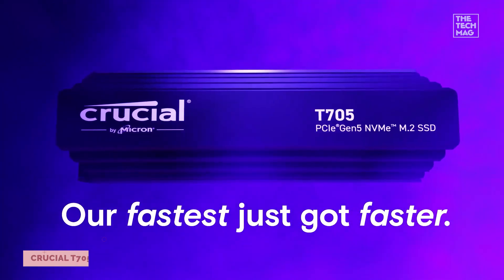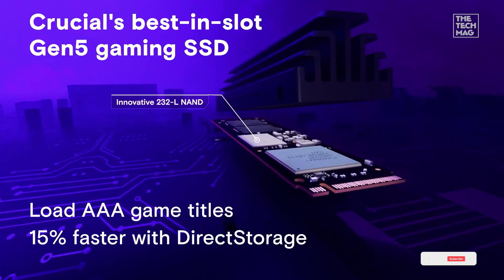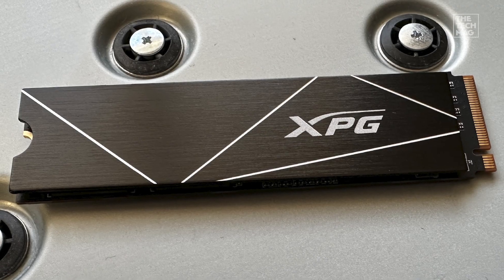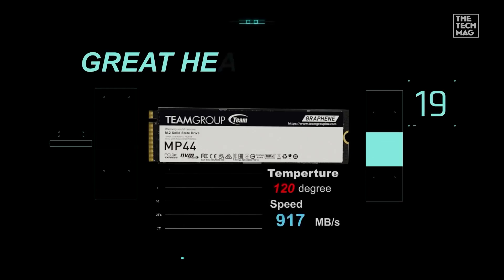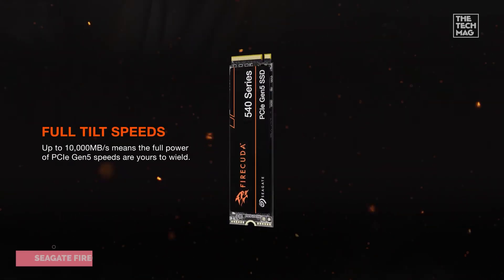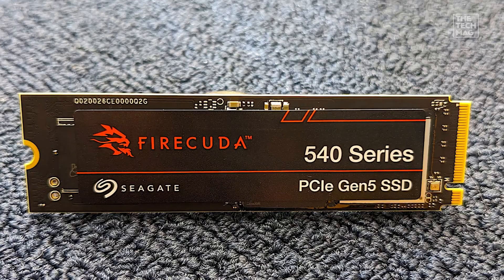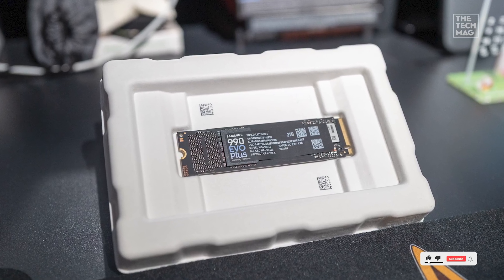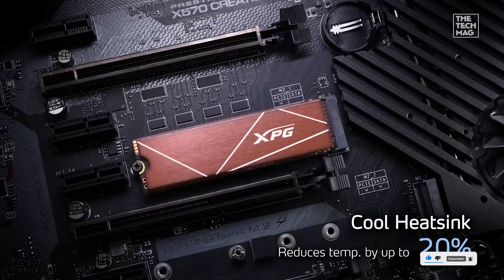STOP Using Slow SSDs! Top Tech Guru Shares SPEED Secrets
► Crucial T705
► XPG 2TB GAMMIX S70 Blade
► Teamgroup MP44 SSD
► Seagate Firecuda 540
► SAMSUNG 990 EVO Plus

VIDEO GUIDE
00:00 intro
00:23 Crucial T705
01:11 XPG 2TB GAMMIX S70 Blade
01:55 Teamgroup MP44 SSD
02:38 Seagate Firecuda 540
03:21 SAMSUNG 990 EVO Plus

Looking for the fastest SSDs of 2025? You're in the right place! In this video, we'll be counting down the top SSDs that will take your storage to the next level. From blazing fast read and write speeds to cutting-edge technology, we'll dive into what makes these SSDs the best of the best. Whether you're a gamer, content creator, or just someone who wants to upgrade their computer, this video is for you. So, what are the fastest SSDs of 2025? Let's find out!